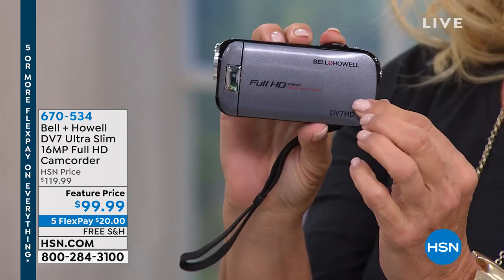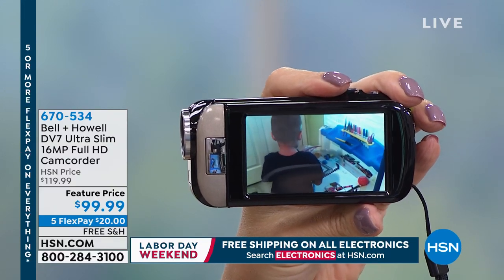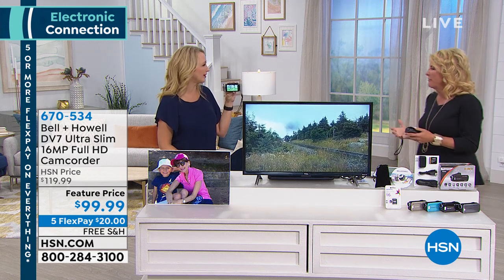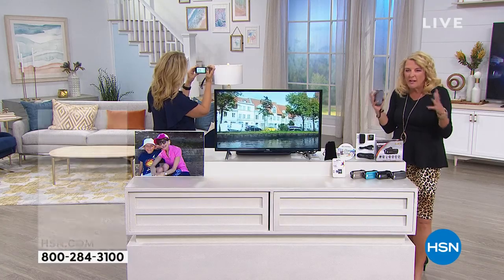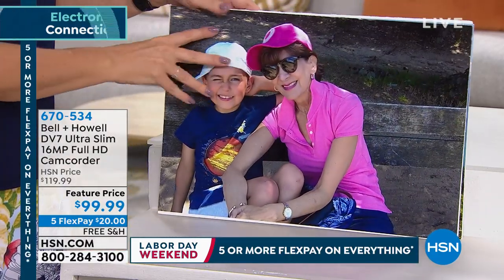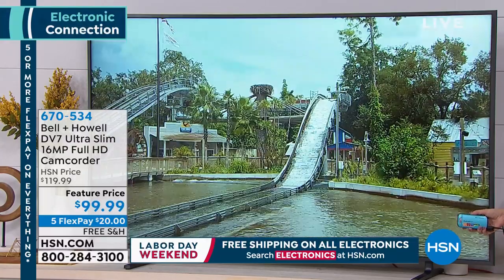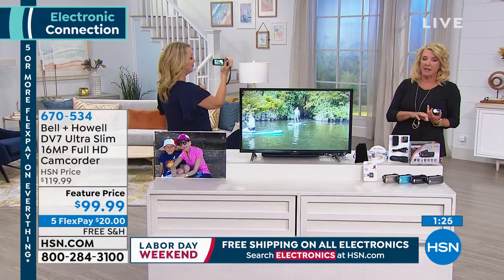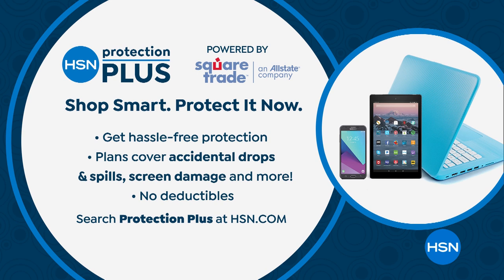Bell + Howell DV7 Camcorder 1080p Full HD Camcorder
Your daughter's walk down the aisle. Your son sliding into home plate. Your grandchild's first steps. Whatever your memories, you want to relive them all over just as they happened and this HD camcorder helps you capture stunning full HD video or rich, highresolution stills.

     Camcorder
    Camera pouch
    USB cable
    HDMI cable
    AC adapter
    CDROM
    Manual

Bundled Goodies

    16GB Micro SD Card